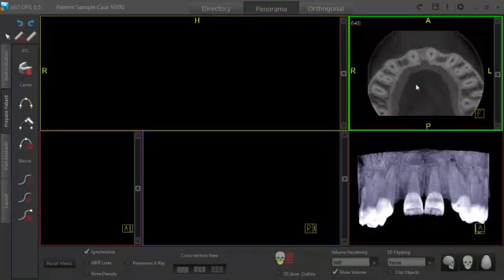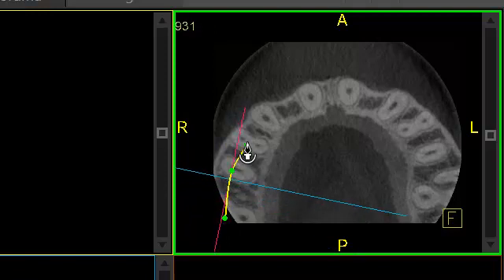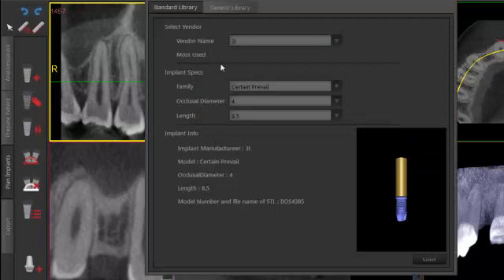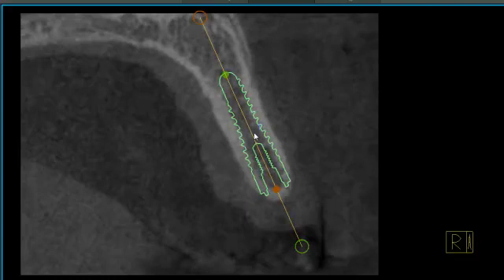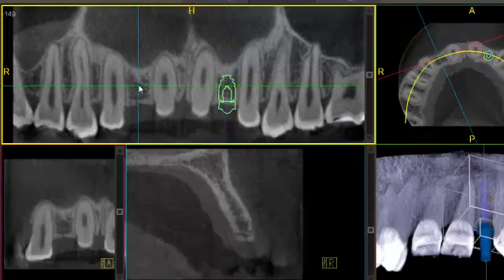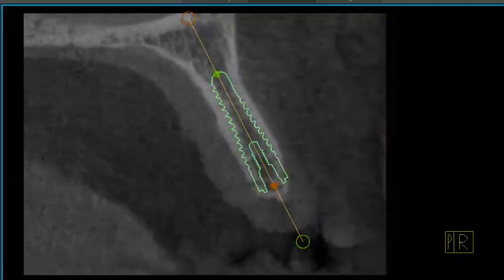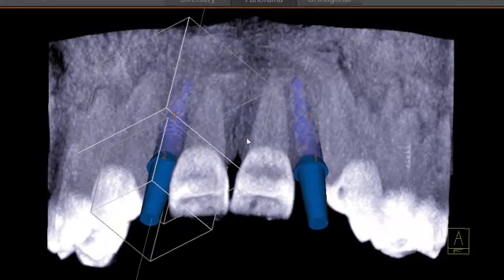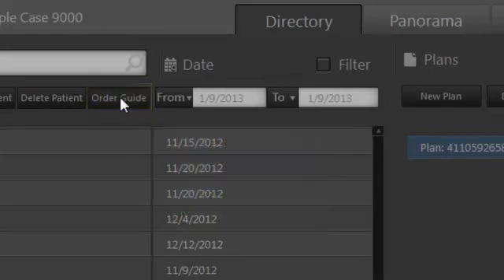Guided Surgery: Thommen Implant on 360dps, scanned by Carestream 9000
Thommen implant, planned on 360dps, the leading comprehensive implant planning solution.